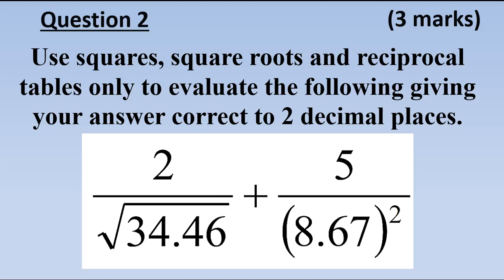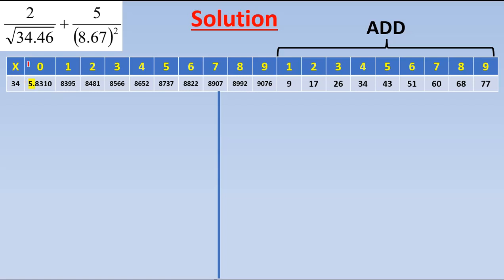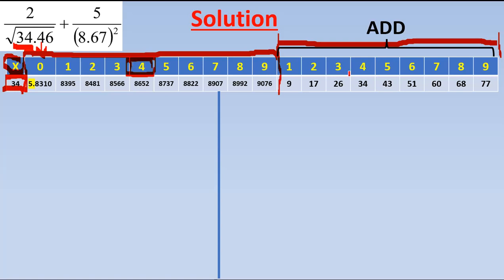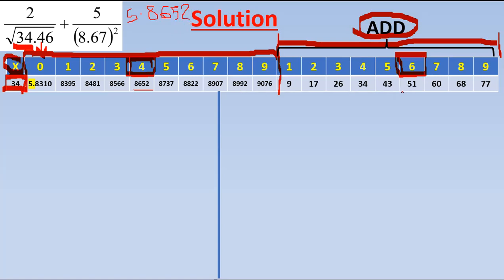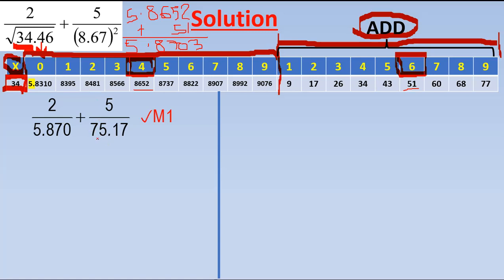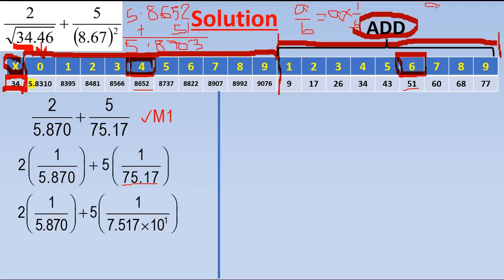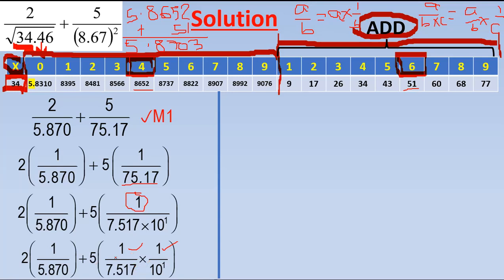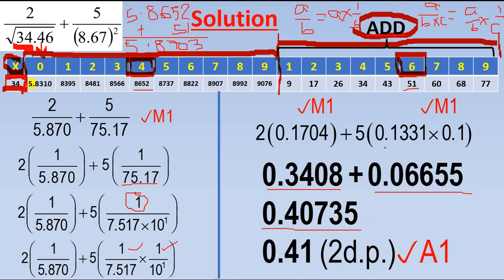Using mathematical tables only to evaluate